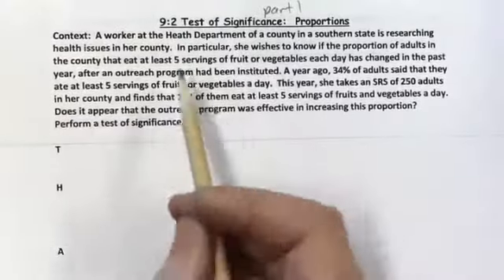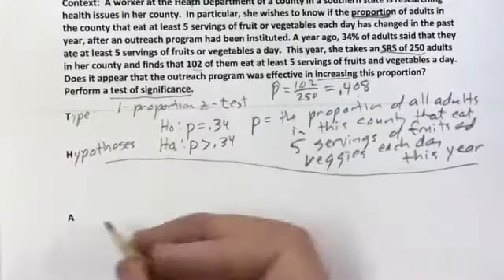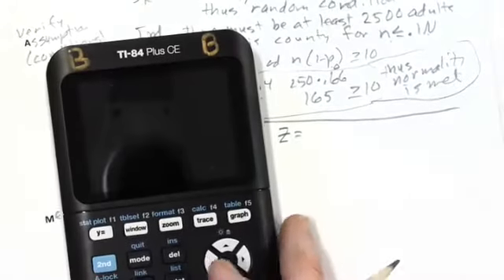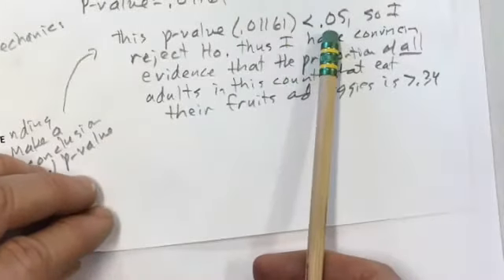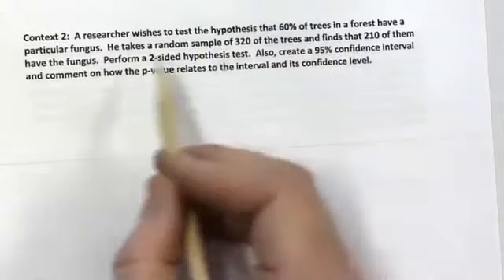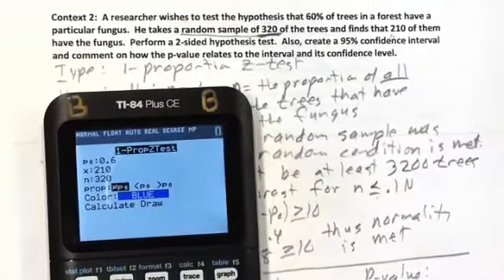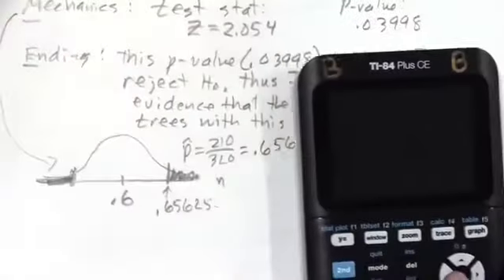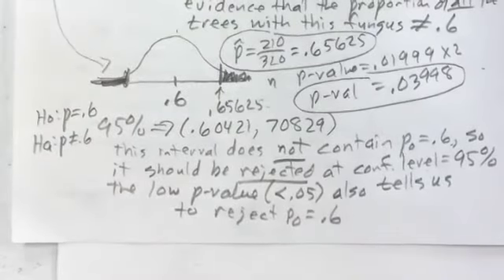Chapter 9,2 video notes part 1 Feb 2021